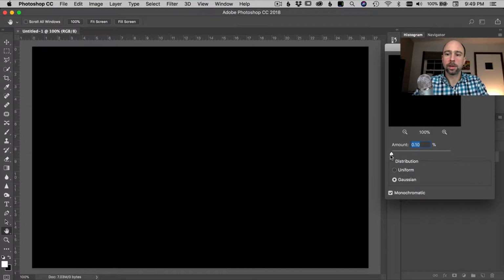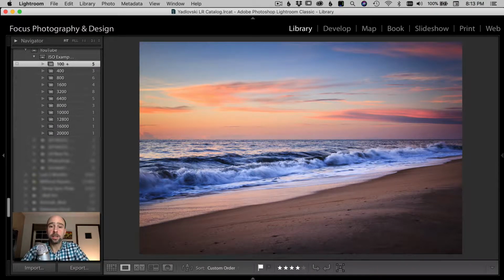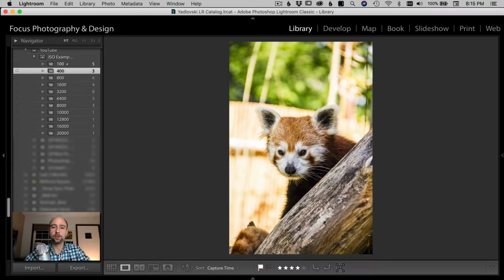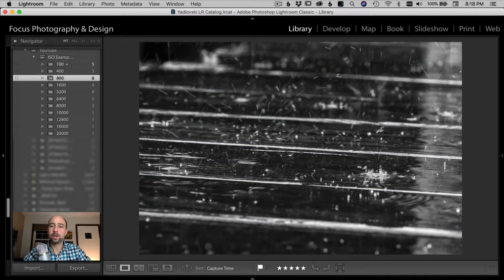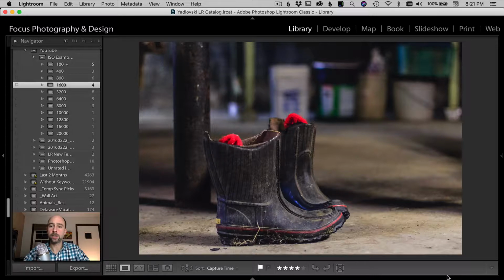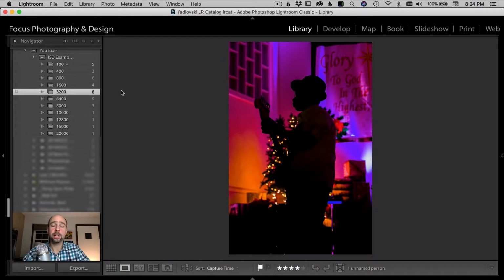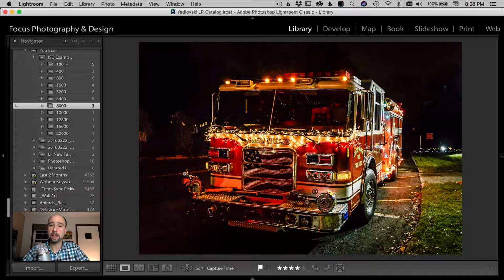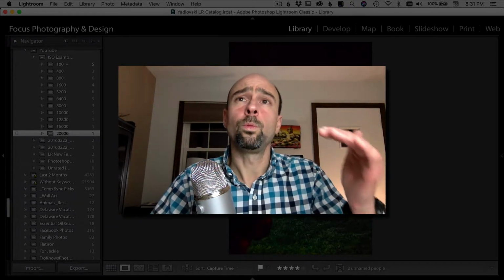Photography for Beginners: ISO Basics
Looking to learn about ISO?  In Part 1 of this series on the exposure triangle, I’ll teach you about the basics of ISO and show you examples of what  ISO does, how and when to adjust it, as well as the effect it will have on your images.  I’ll also tell you how to easily practice using ISO to help you gain a better understanding of how it works and when you should make changes to it based on the environment your photographing in.

Here are some helpful things to think about when setting your ISO:

Low ISO 50 - 200, for bright conditions
Medium ISO 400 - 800, for darker conditions
High ISO 1600+, for action, low light and night photography

Understanding ISO, Aperture and Shutter Speed will help you move out of the Auto mode on your camera and into Manual mode.  The benefit to you - Being able to unlock your creativity in photography.

It takes a lot of practice to master photography and your camera.  Getting a good basic understanding of the exposure triangle will give you the tools and knowledge you need to set off on a successful path in photography.

My MAIN Camera (Amazon)
MAIN Camera Battery Grip (Amazon)
My BACKUP Camera (Amazon)
My Favorite Lens (Amazon)
The Widest Lens I have (Amazon)
Wides Aperture Lens I have (Amazon)
Good Kit Lens for Beginners (Amazon)
My Flash (Amazon)
Rogue Flash Bender Soft Box (Amazon)
GoPro Hero 5 Black (Amazon)
GoPro Dual Battery Charger + Battery (Amazon)
Wacom Intuos Pro Pen and Touch Small Tablet (Amazon)
My Camera Bag (Amazon)
Awesome Tripod (Amazon)

AUDIO GEAR
My Mic for Desktop Recording (Amazon)

Adobe Creative Cloud Photography Plan (Amazon)
ScreenFlow (Amazon)
iMovie

COMPUTER EQUIPMENT
Macbook Pro (Amazon) (I have a 2015, but this is the new version)
Drobo 5Dt (Amazon)
Datacolor Spyder5PRO (Amazon)
Canon PIXMA Pro-100 Printer (Amazon)